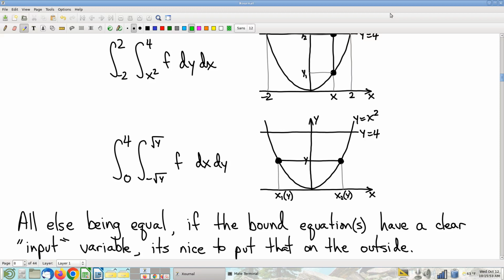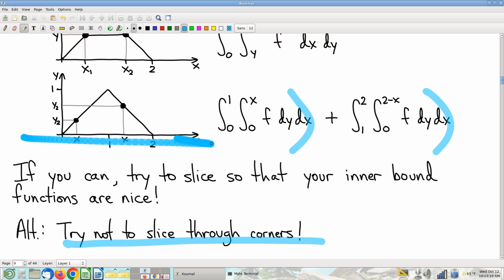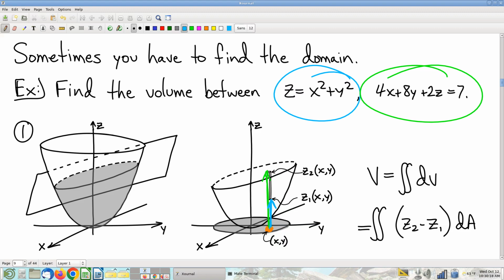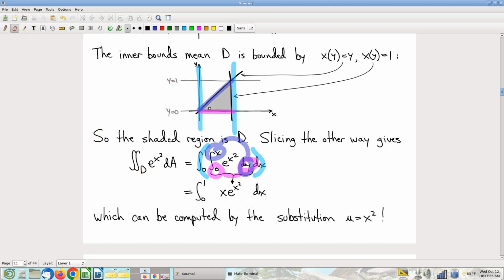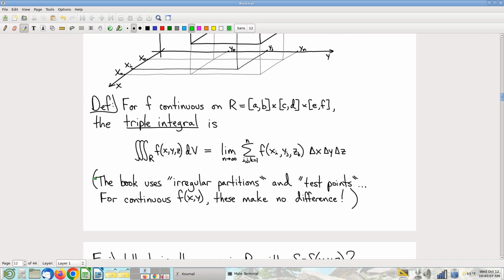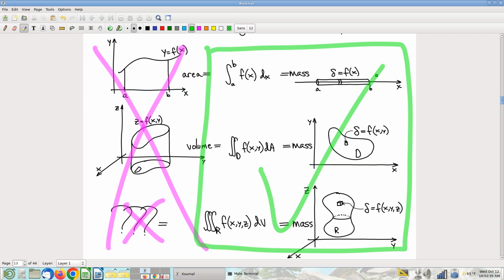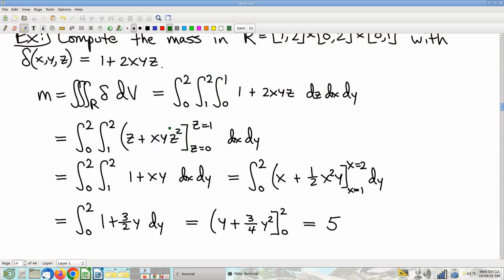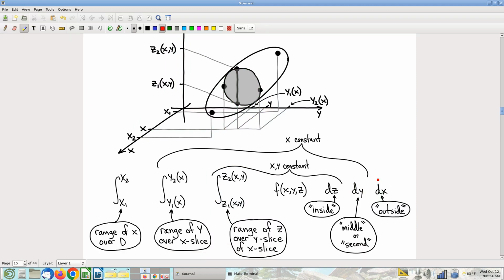Math 219-01, 2022-10-12